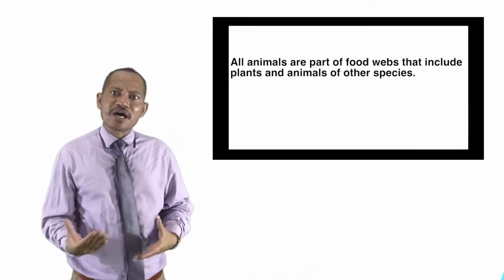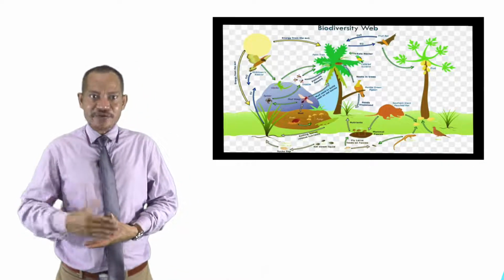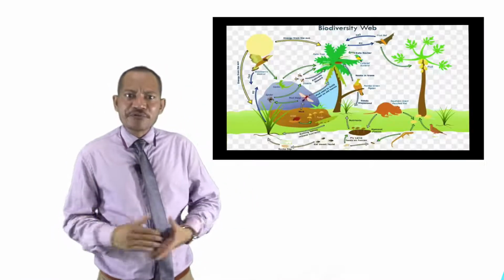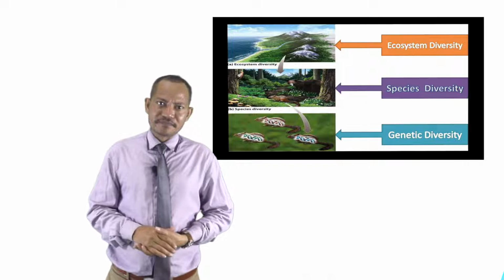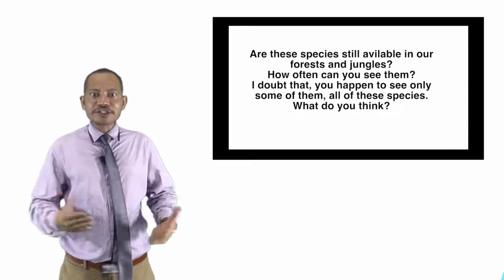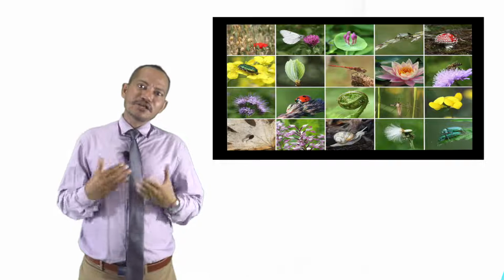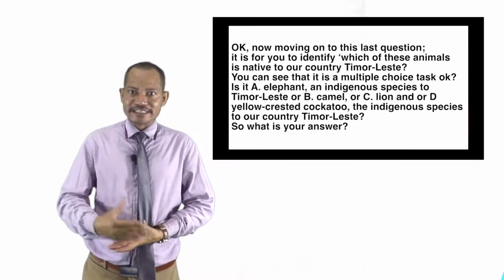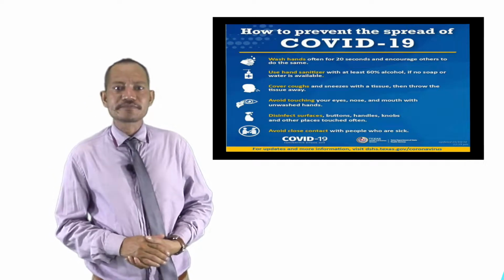Episodio 315 LI Aula 2, 10 Ano "Biodiversity" Mestre Ventos